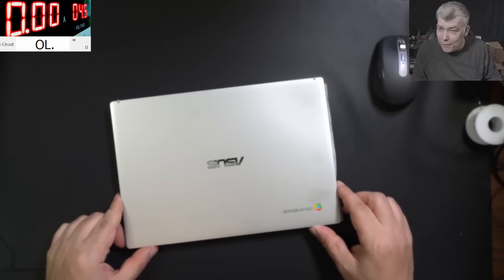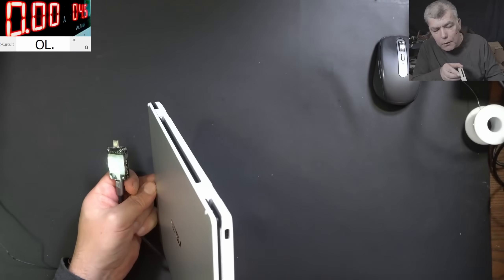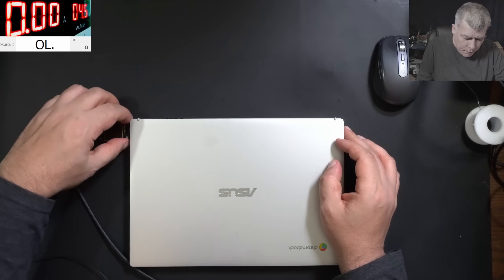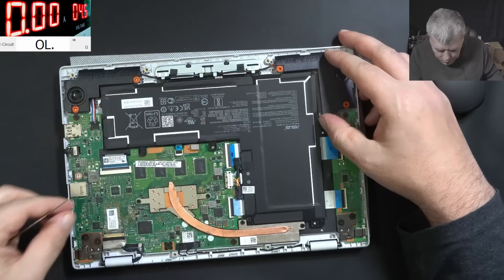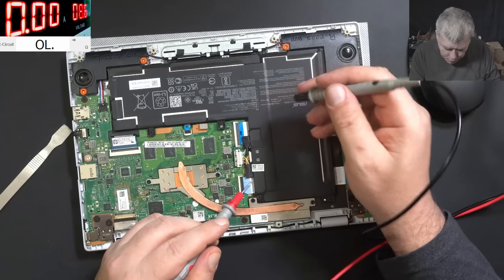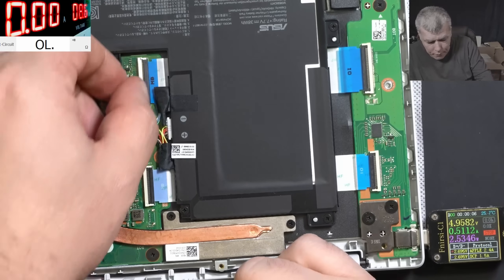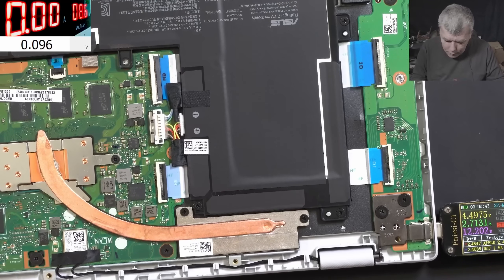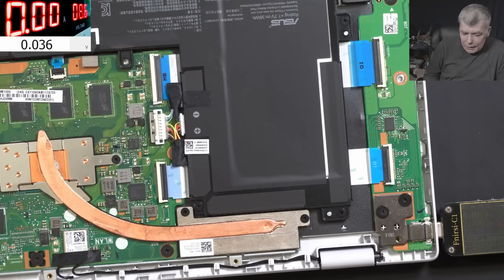Asus Chromebook CX1100 - Not charging, USB Type C replacement